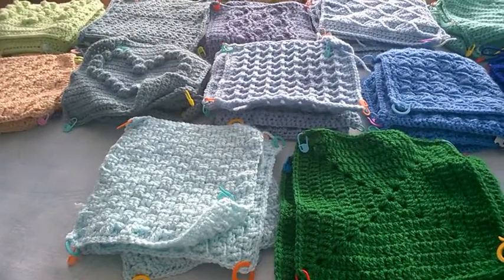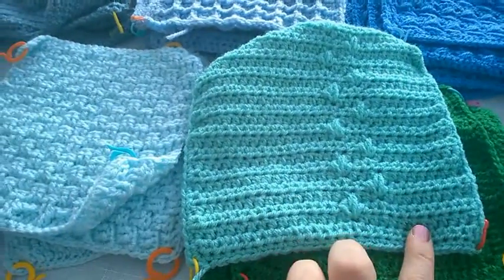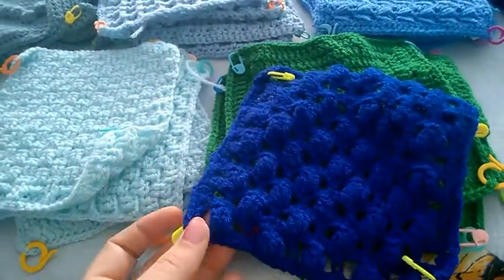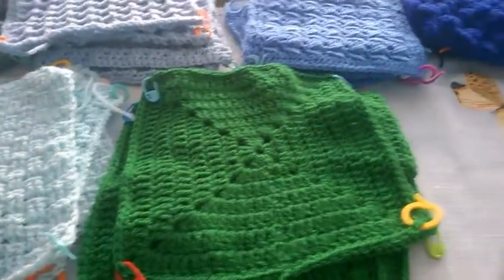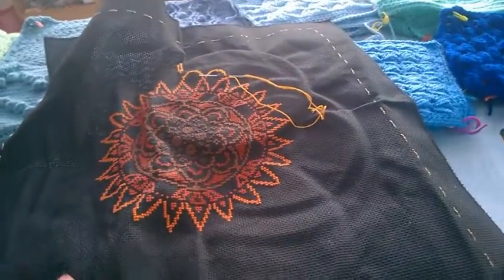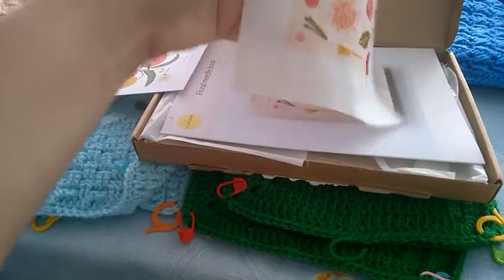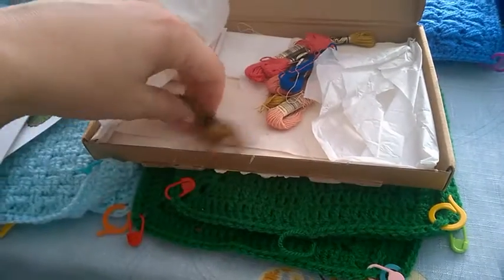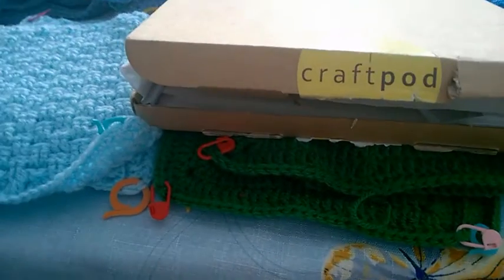Craft Projects for the summer Update #1: Crochet and CrossStitch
Here's an update on my projects for the summer. There's a finish and some progress :)
Moving on to other crafts and projects and keeping my fingers crossed it goes on as well later :)